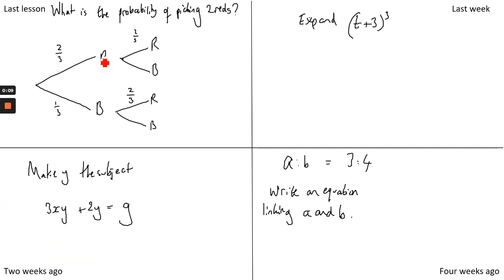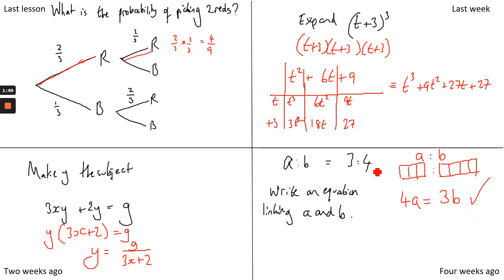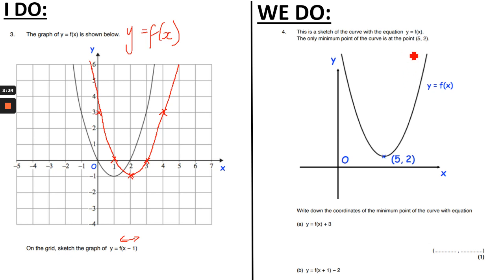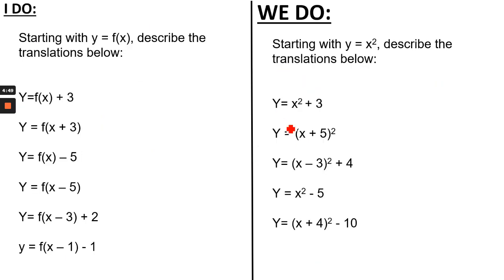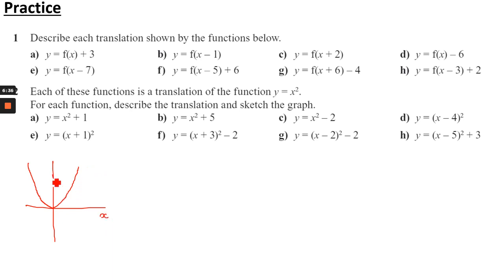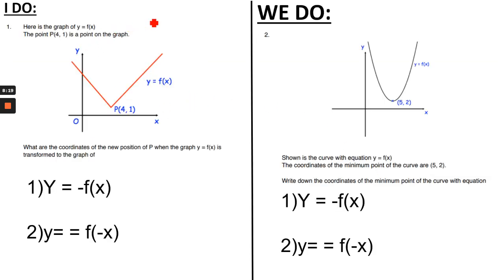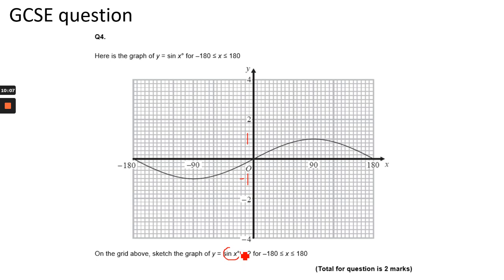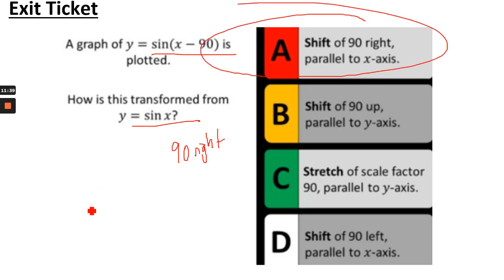maths; Thursday 21st January